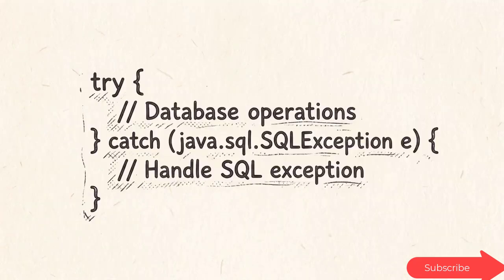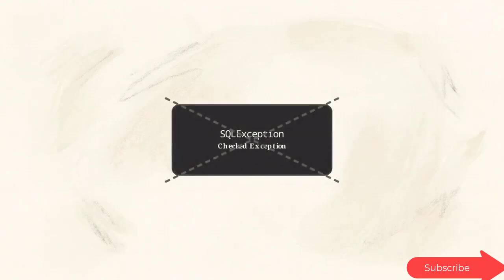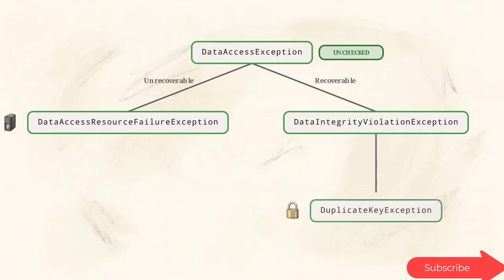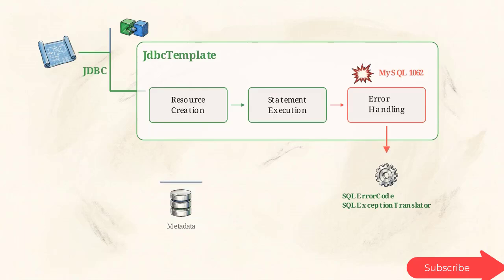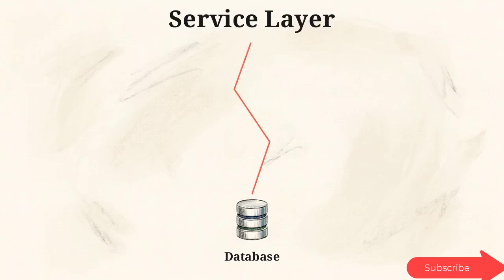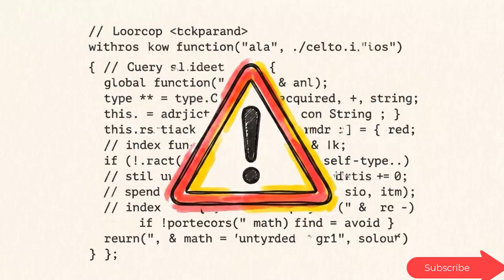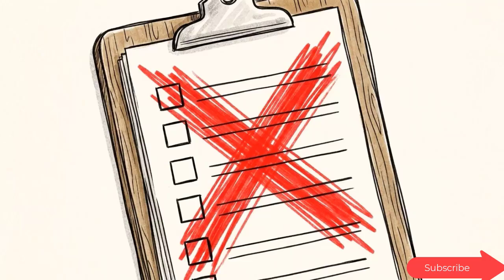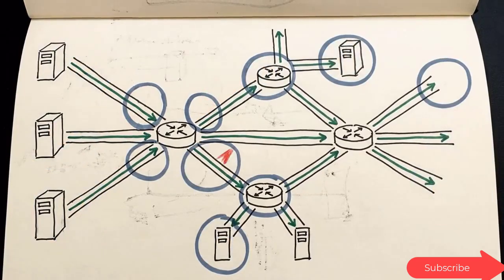How Spring’s @Repository Translates SQL Exceptions Under the Hood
In this video, we dive deep into the architecture of Spring's Data Access layer and how it elegantly handles database errors. Learn how Spring translates vendor-specific SQLExceptions into a unified, technology-agnostic DataAccessException hierarchy using tools like SQLErrorCodeSQLExceptionTranslator
We will explore the magic behind the @Repository annotation and how the PersistenceExceptionTranslationPostProcessor automatically applies exception translation to your Data Access Objects (DAOs) via AOP proxies
. Whether you are managing connections directly with JdbcTemplate or using an ORM like Hibernate, this guide will help you understand the mechanics of Spring's consistent exception-handling model